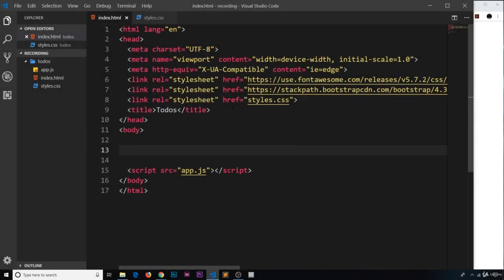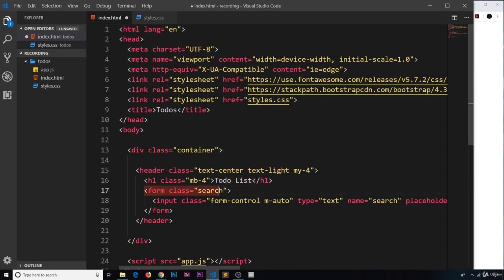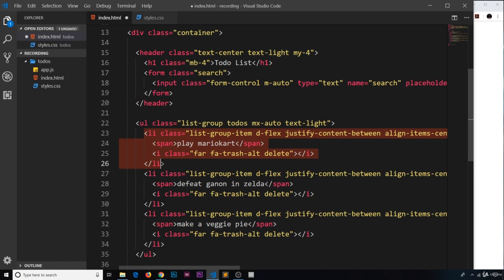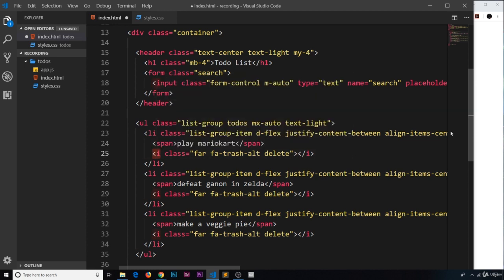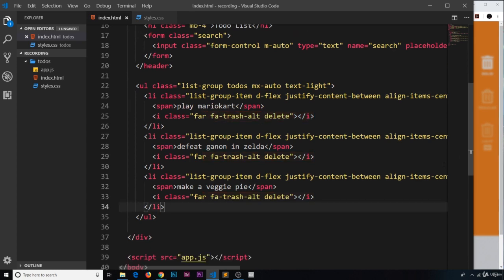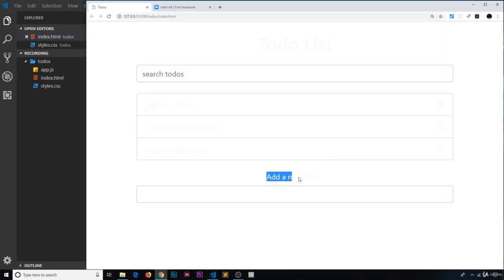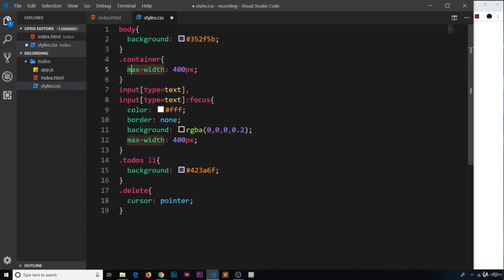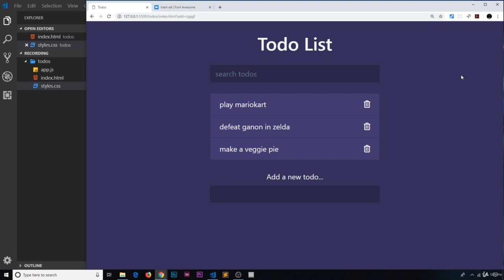78. HTML & CSS Template